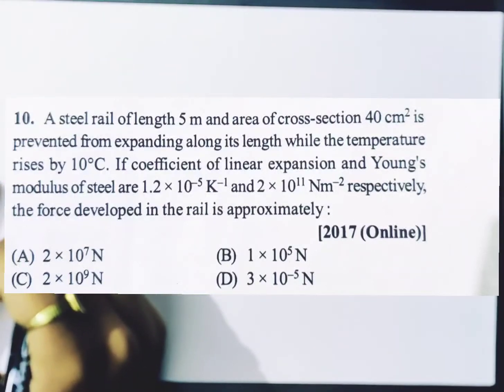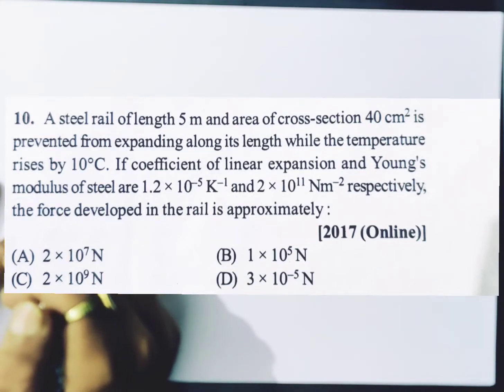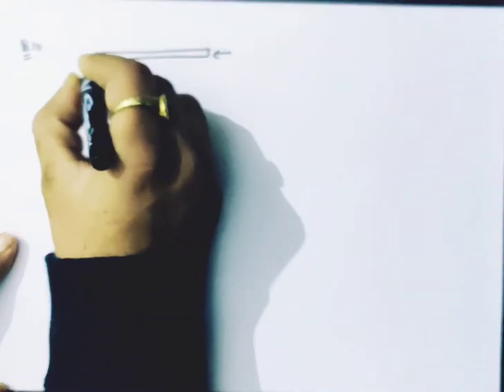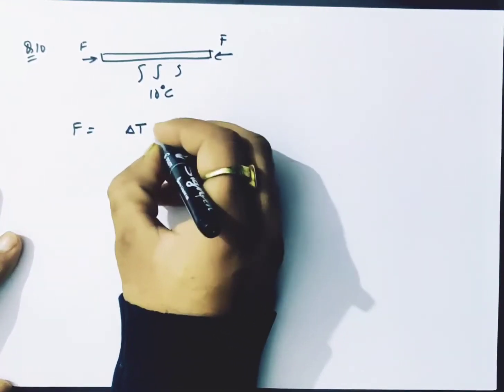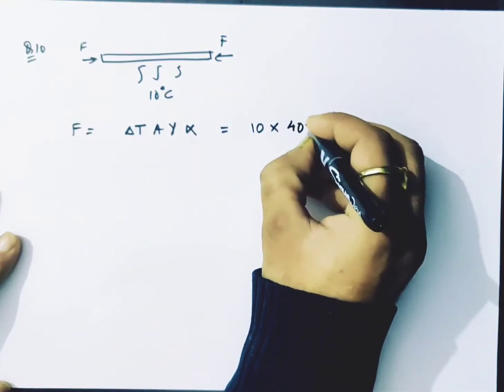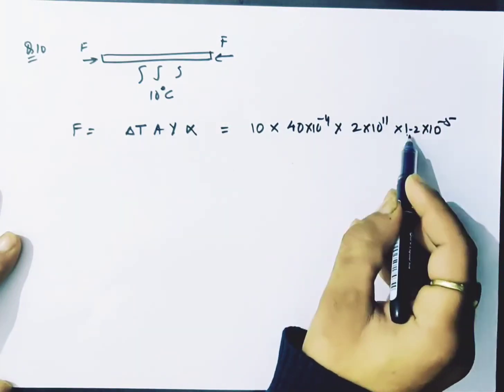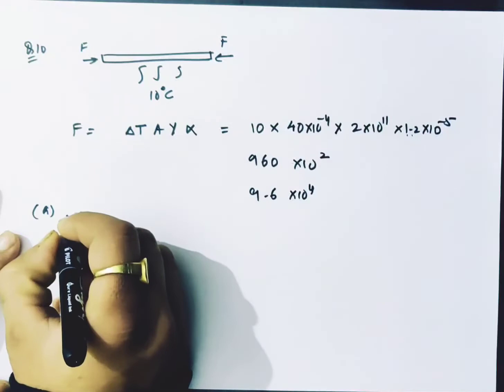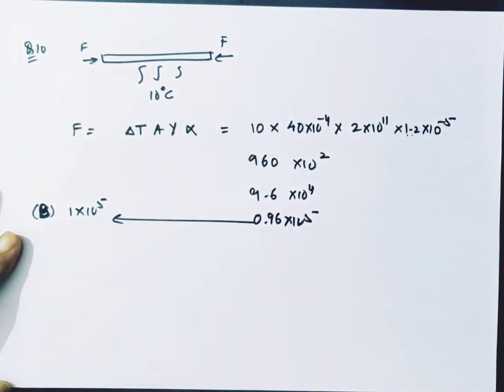Q10 JEE MAIN 2017| physics solutions| thermal expansion